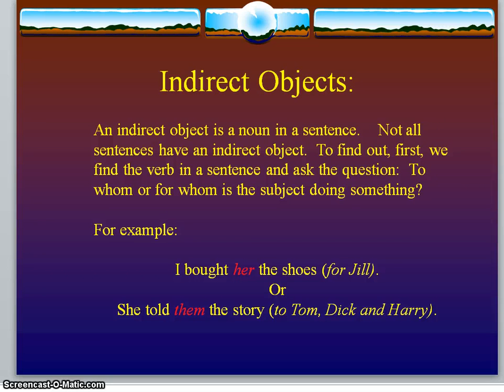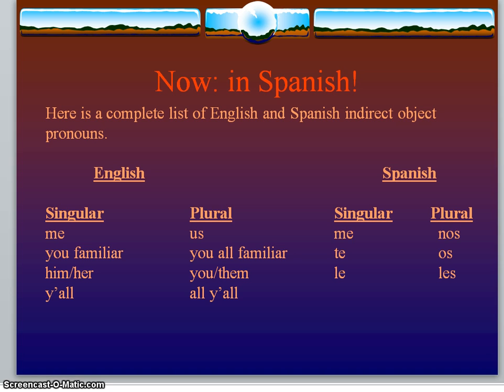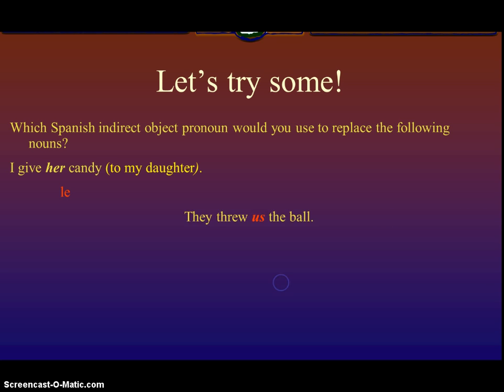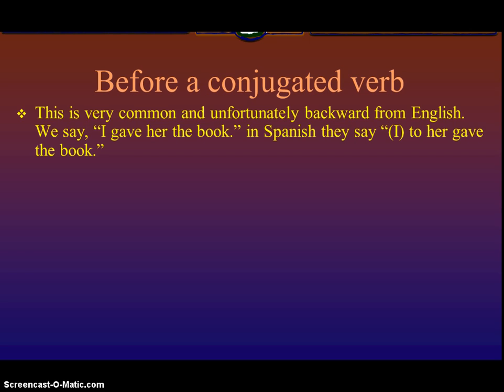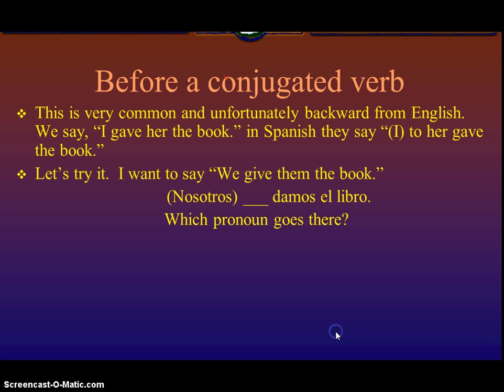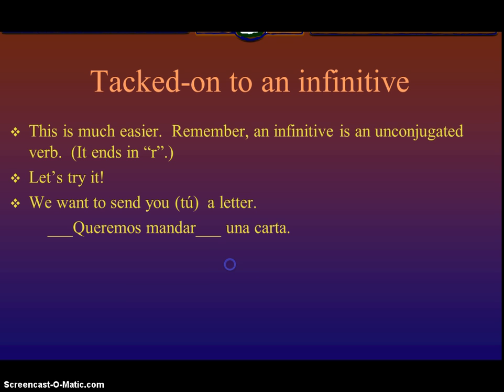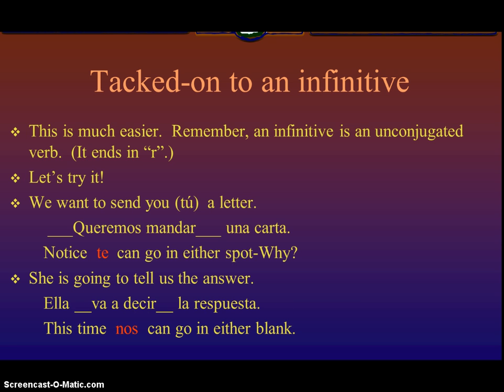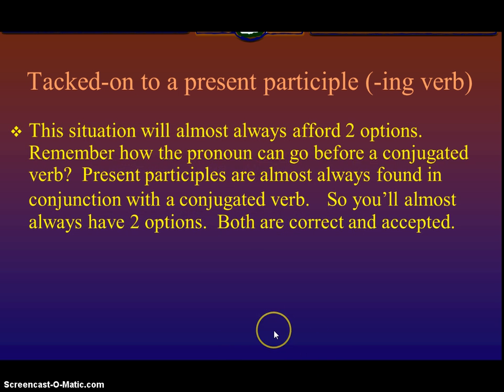Indirect Object Pronouns